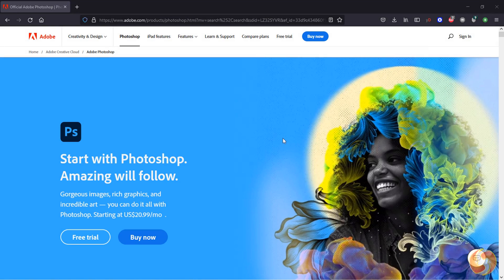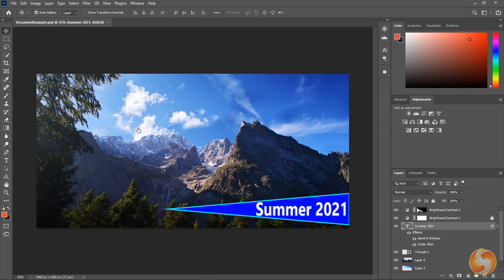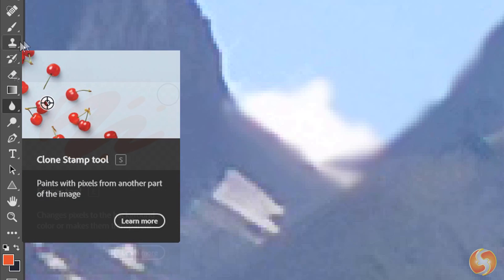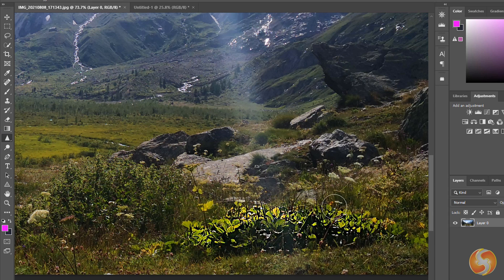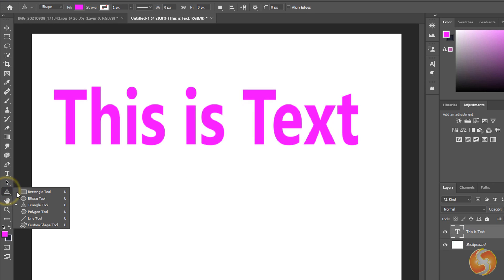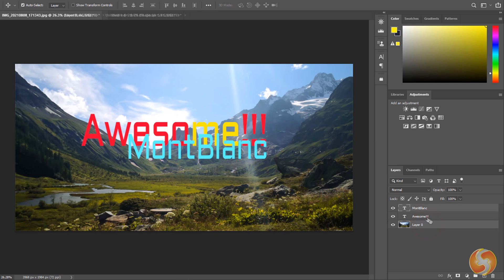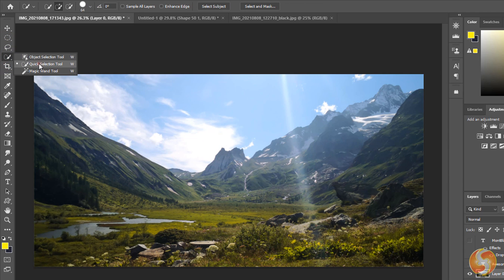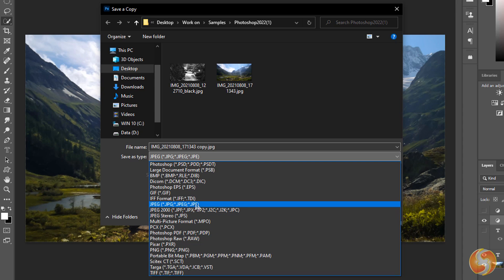Photoshop - Tutorial for Beginners in 13 MINUTES! [ 2022 version ]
Learn in no time with this Adobe Photoshop tutorial (2022)!
Enable SUBTITLES if you have trouble at understanding the narration. Leave feedback if you can!

How to use Photoshop with this Adobe Photoshop tutorial (2022), the best for photo editings and vector design! Photoshop for beginners, getting started, basics.

⭐️TIMESTAMPS
00:00 Introduction
00:38 Home Screen
01:14 Main Interface
01:52 Photoshop Documents
02:46 Crop Tool
03:15 Pixel (Image) Layers
03:40 Tools & Visualization
04:02 Brushing Tools
04:35 Undo and History
04:47 Clone Stamp and Healing
05:31 Adjustment Tools
06:12 Eraser Tool
06:18 Camera Raw & Neural Filters
07:03 Vector Layers
07:30 Shape Tools
08:04 Text Tools
08:54 Rasterize Layers
09:19 Layers Panel, Blending
10:06 Transform
10:20 Selection Tools
11:48 Adjustment Layers
12:36 Save & Export

Welcome to Adobe Photoshop, one of the very best software for image editors and photo manipulation. Version 2022 now comes with further more Neural Filters to make your landascape and portrait photos simply awesome. With this tutorial you will learn how to use Photoshop in just 13 quick minutes.